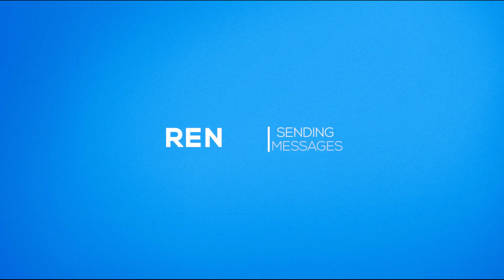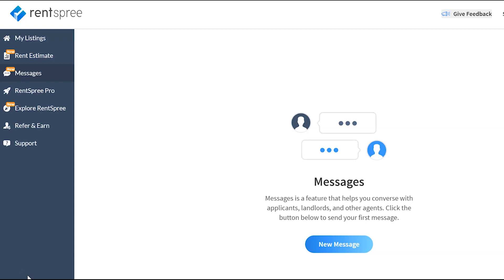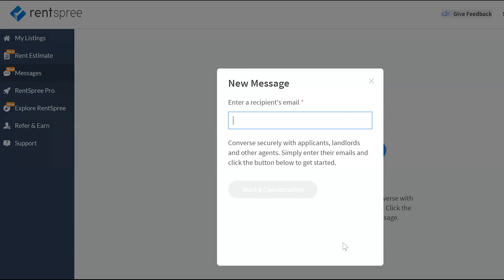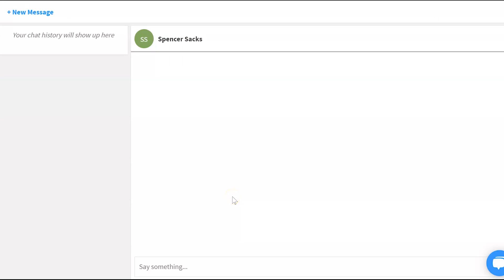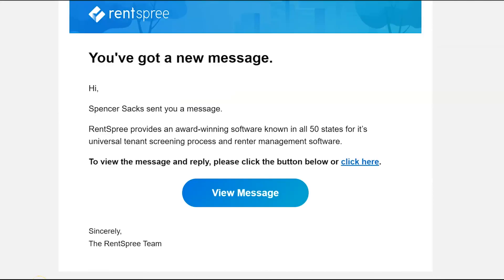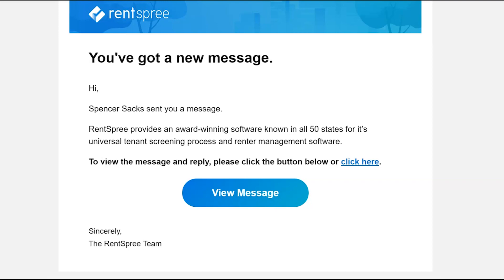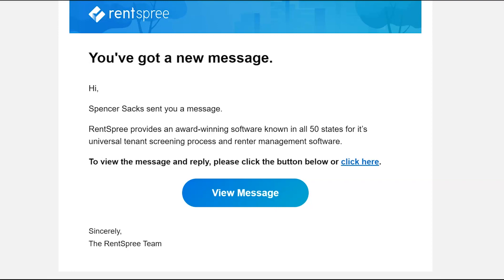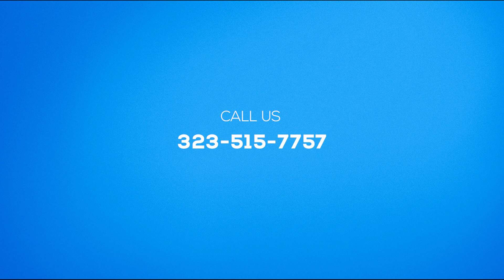Send Messages with RentSpree Online Rental Application and Tenant Screening Software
Send messages to applicants, other agents, or owners directly on RentSpree.  Centralize your communication in one place so you can quickly and easily fill vacancies and close transactions.